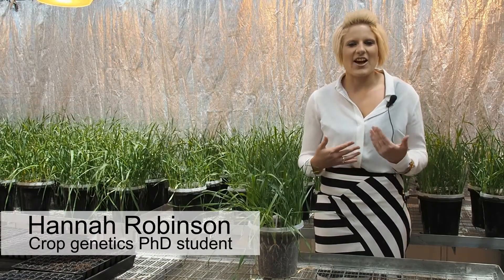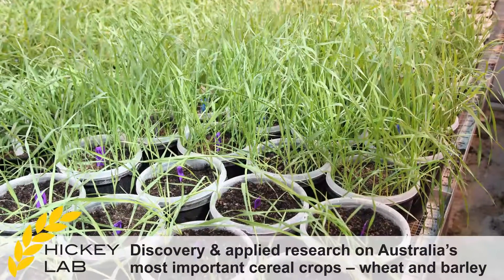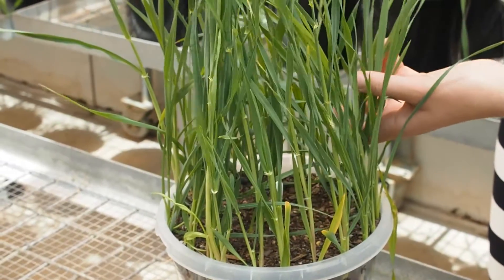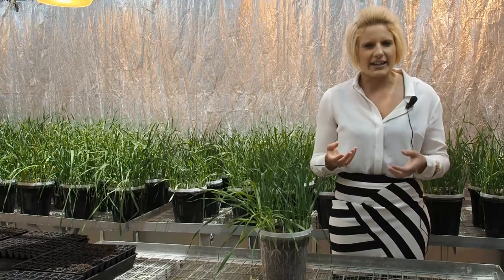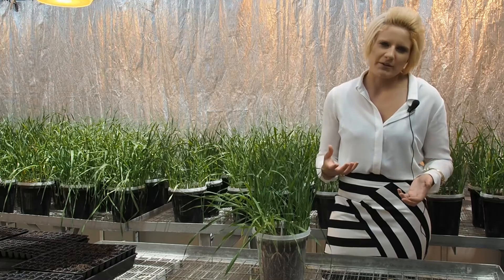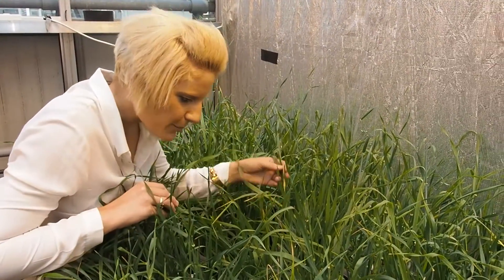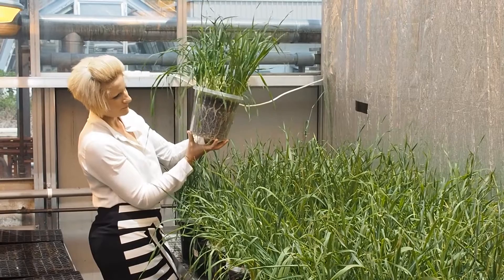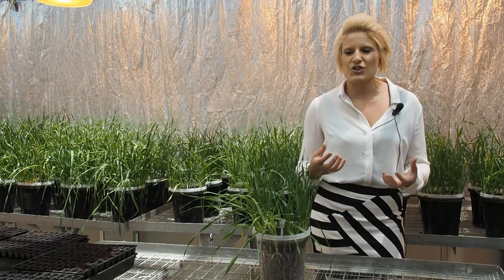Digging deep to drought-proof Australian barley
In a world first, researchers from the University of Queensland have identified a key gene in barley that enables the plant to access water even under drought conditions.
The gene promotes narrow root growth, which enables the plant to grow roots that penetrate down to water stored deep within the soil.